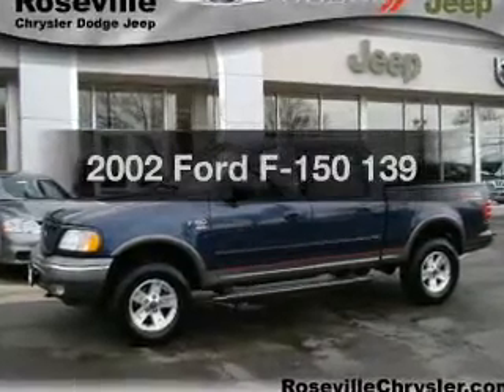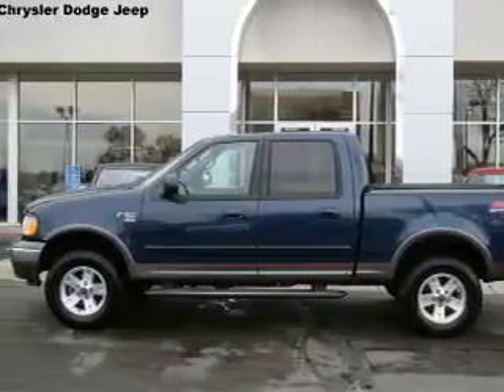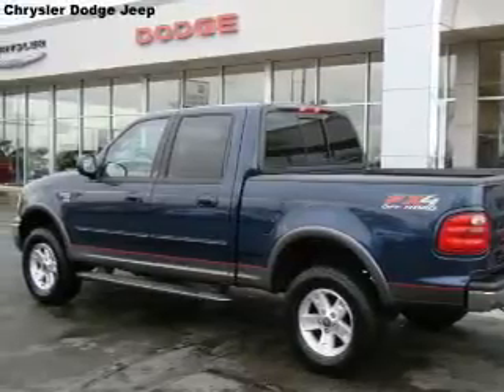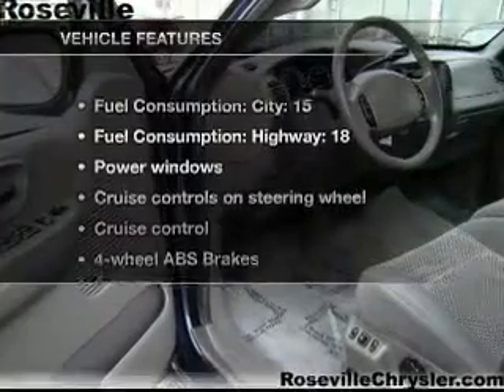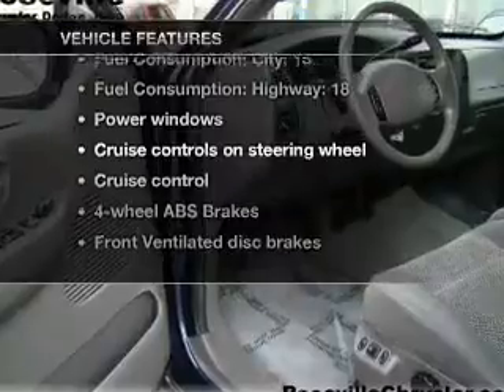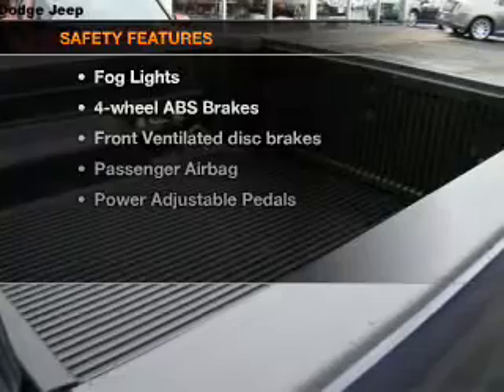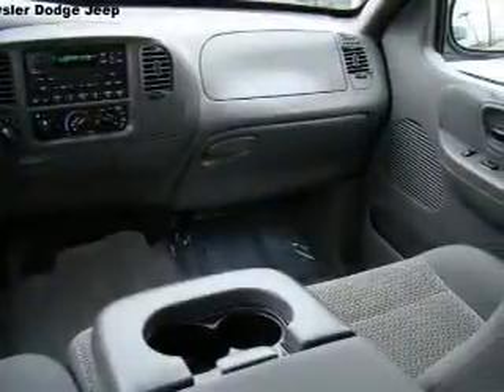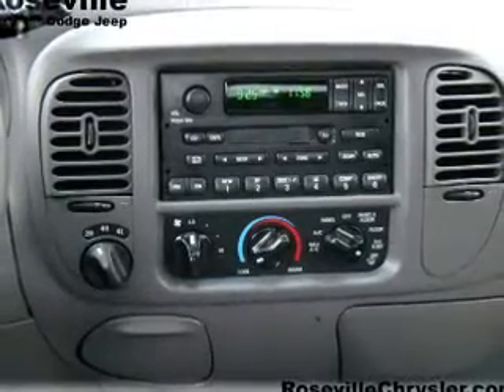2002 Ford F-150 - Roseville MN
Year: 2002
Make: Ford
Model: F-150
Trim: 139
Engine: 5.4 liter 8 cylinder 16 valve
Transmission: 4-Speed Automatic
Color: Blue
Mileage: 57498
Address:
2805 Long Lake Rd